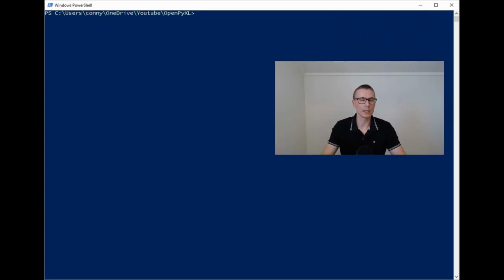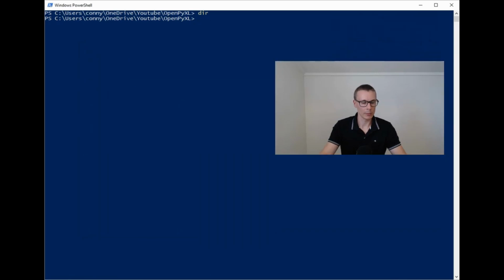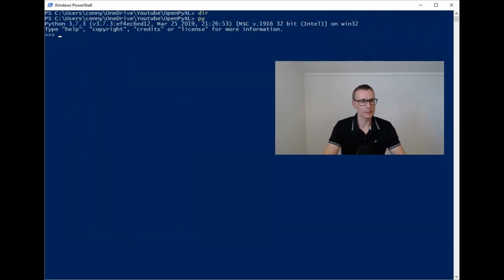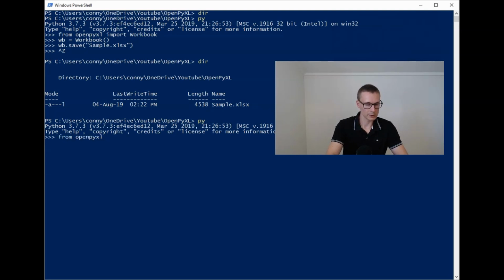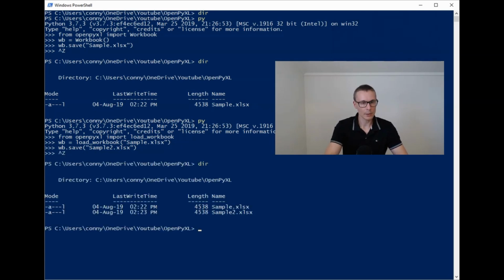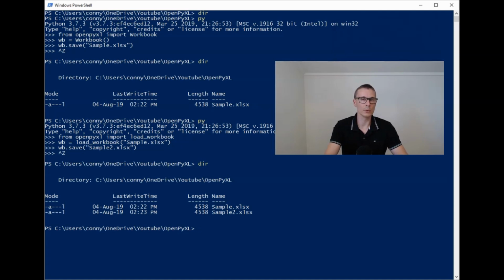How to create, save and load workbooks with OpenPyXL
How to create, save and load workbooks with OpenPyXL. For you who are watching this, I am giving away this course for a reduced price!  Use the following link to enroll